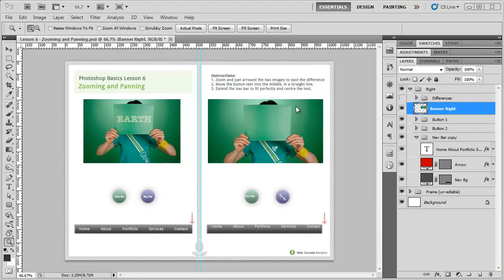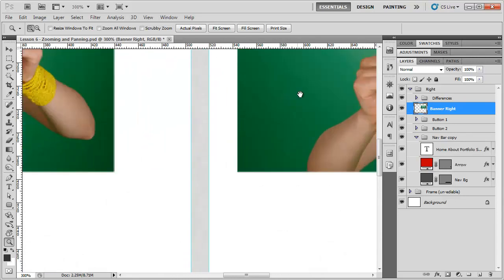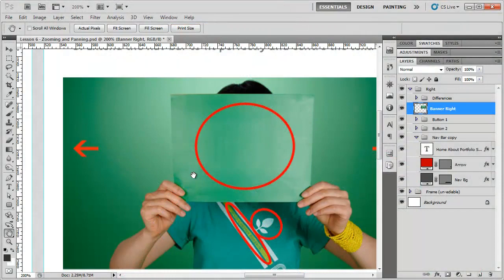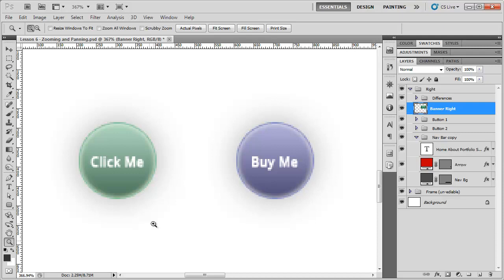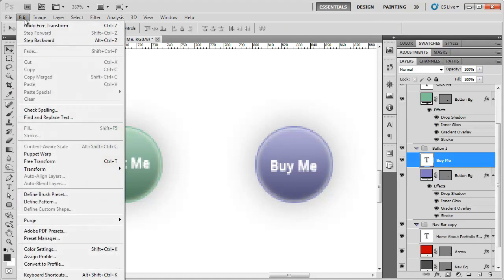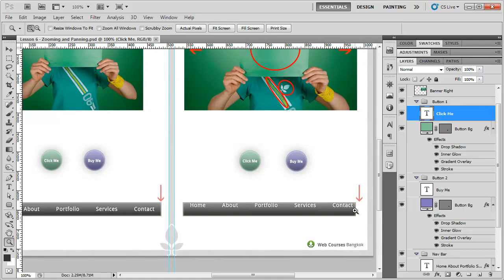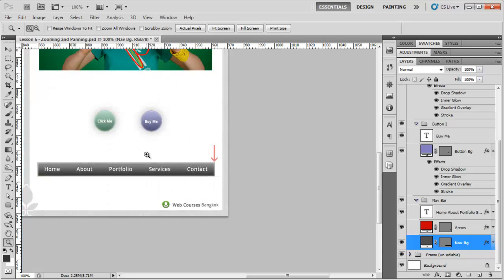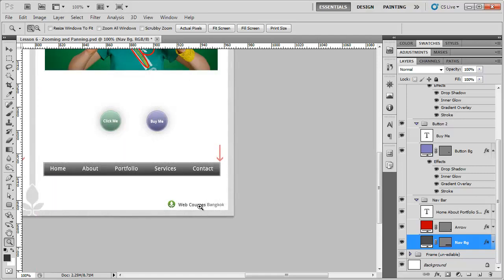Beginners Web Design Basic Photoshop | 7. Zooming And Panning